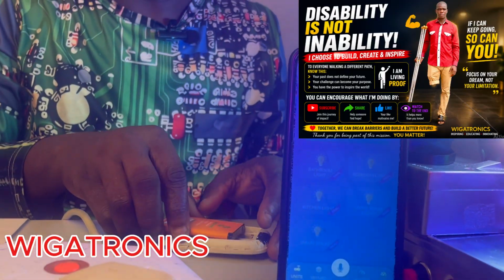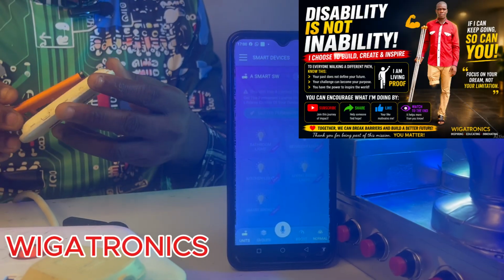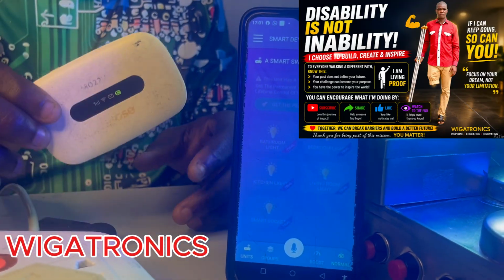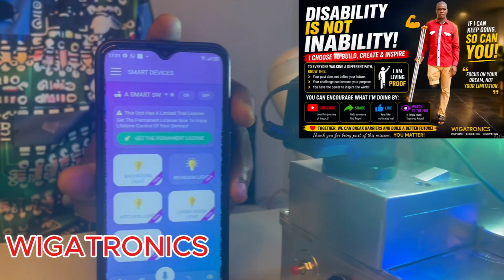VOICE COMMAND HOME AUTOMATION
Voice Controlled Home Automation Using ESP32
In this project, I demonstrate a Voice-Controlled Home Automation System using the ESP32, allowing electrical appliances such as lights and other devices to be controlled using voice commands.
This project combines IoT, embedded systems, voice control and home automation to create a smarter and more convenient way of controlling appliances.
Voice Controlled Home Automation
ESP32 Home Automation & Projects
Smart Home & IoT
Arduino, Electronics & DIY Projects
Voice Control, Smart Lights & WIGATRONICS